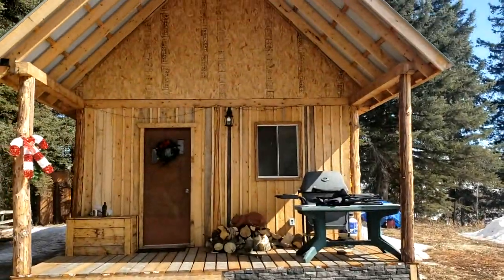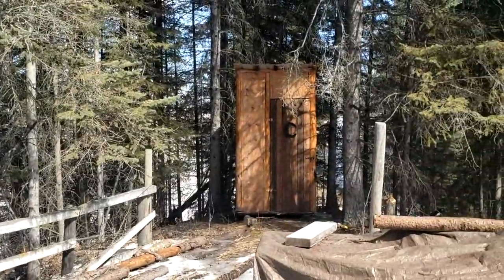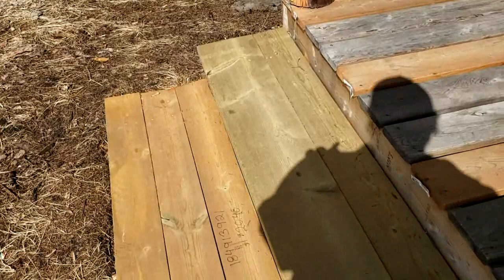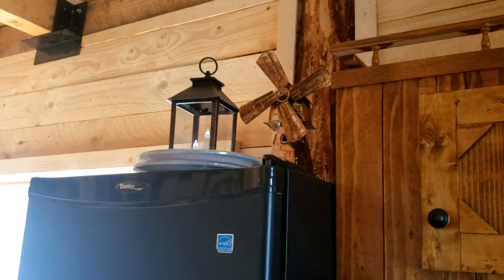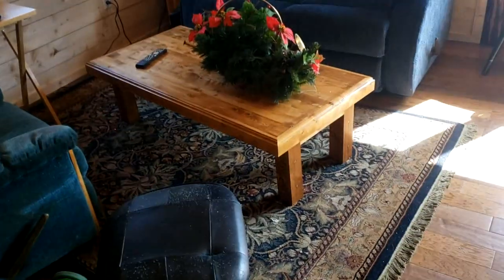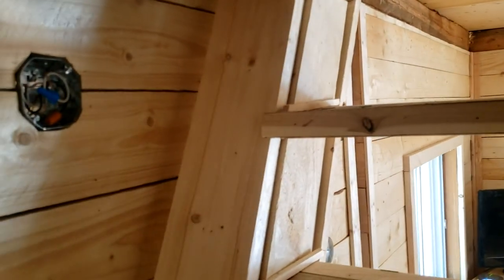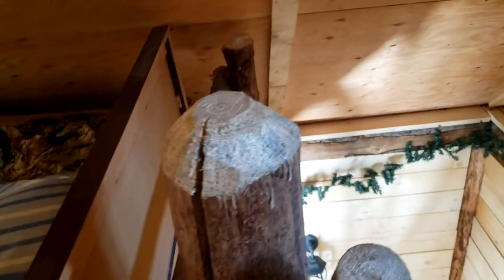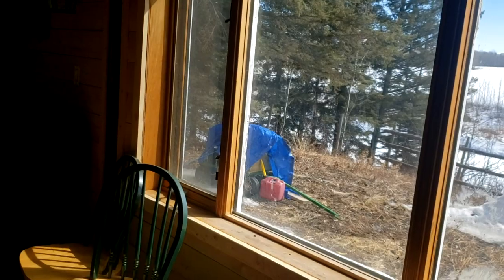Cabin Update!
Since I couldnt get a video of us feeding, I decided to take you all through a walk through of my cabin. Hope you enjoy!